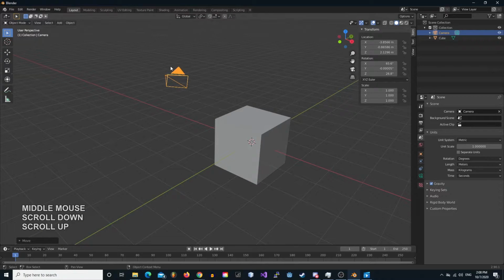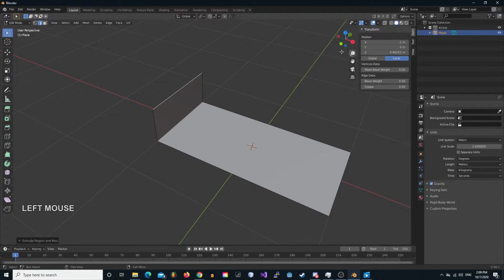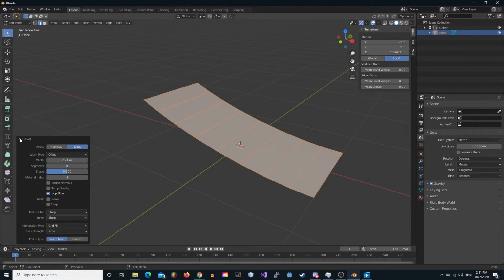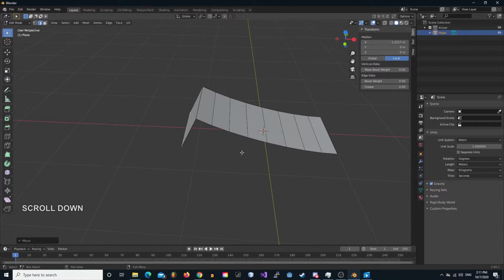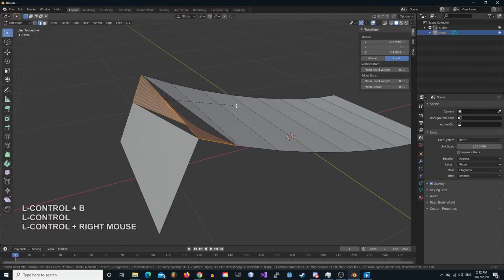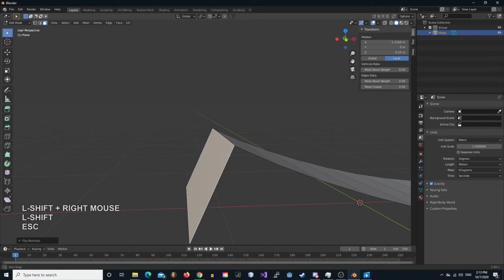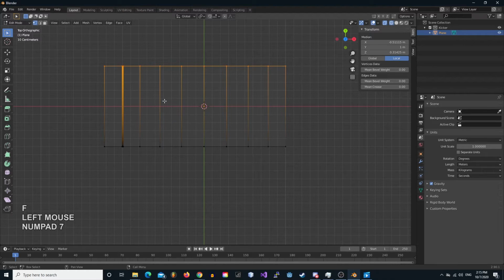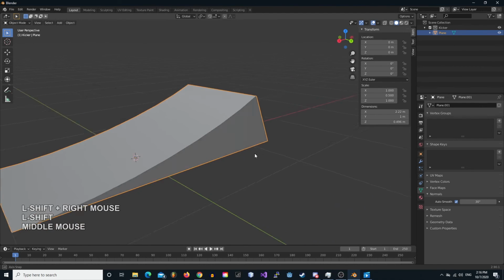Session Mapping 02 | Modeling a Kicker in Blender 2.9